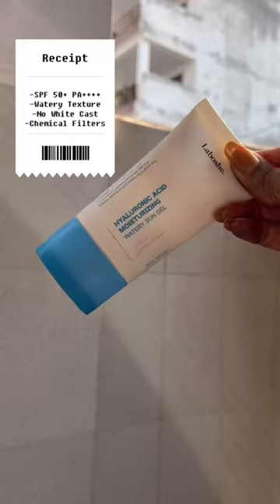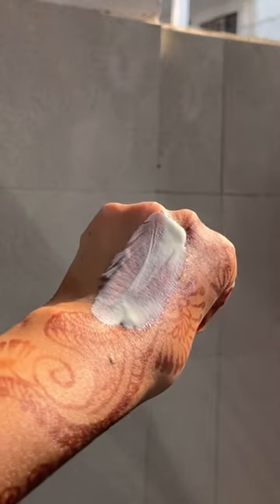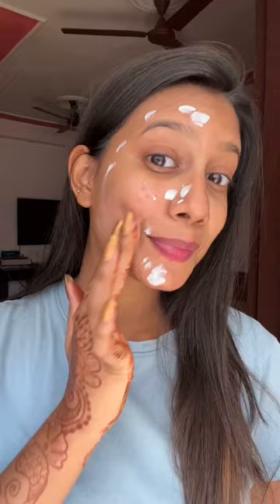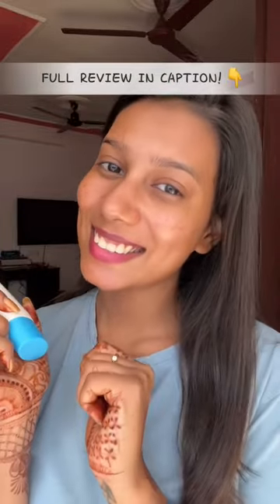VIRAL KOREAN SUNSCREEN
New Korean Sunscreen Review 📝

Brand: Laboshe
Product Name: Hyaluronic Acid Watery Sun Gel
Type: Chemical Sunscreen

🌟Ingredients
•Hyaluronic Acid
•Centella Asiatica Extract
•Vanilla Fruit Extract

👍Pros:
- Light Weight
- Blends seamlessly
- Non sticky (for dry skin)
- No White Cast
- Only 5 chemical filters
- No Eye Sting/ Pilling
- SPF 50+ PA (broad spectrum)

👎Cons:
- Contains Alcohol (Smell is very evident)
- You need more quantity because of the texture
- Can be a little greasy for oily skin type

Follow @VanshikaGoel for more!